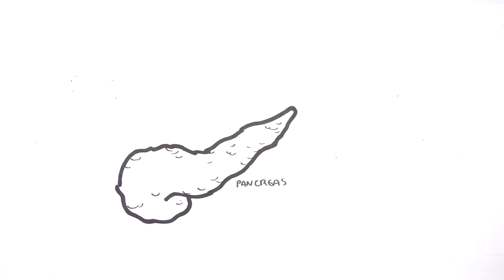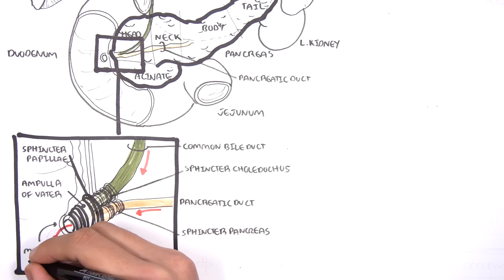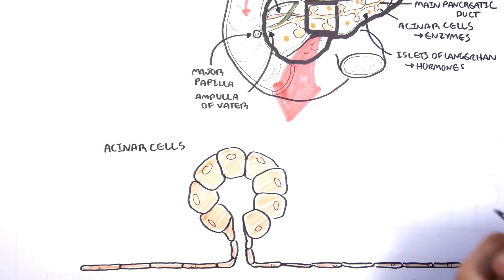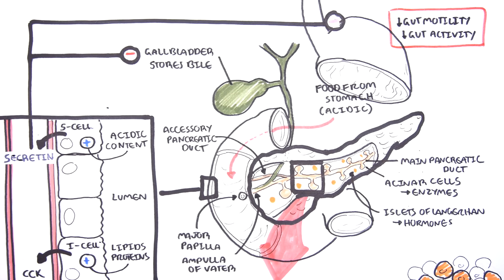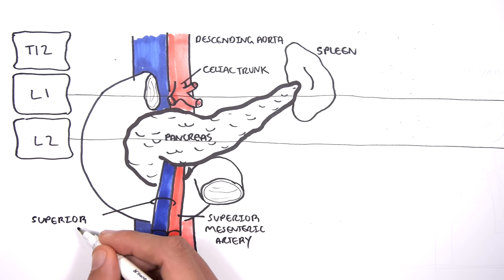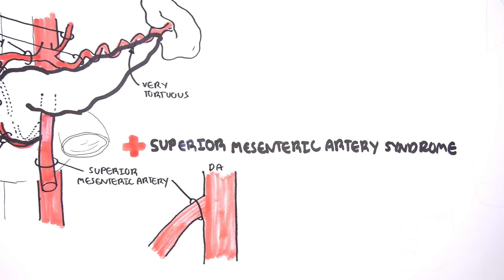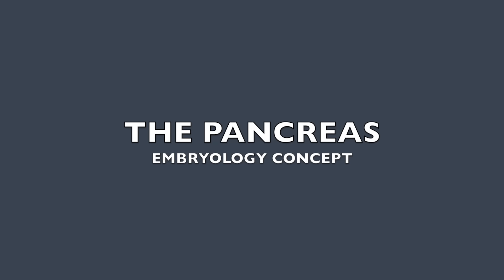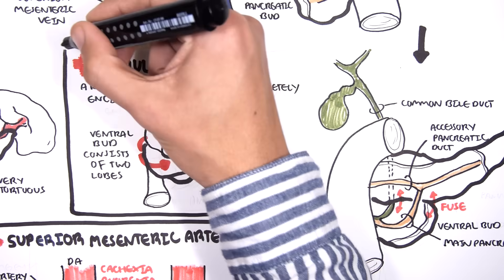Pancreas Clinical Anatomy and Physiology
Learn the essential clinical anatomy and physiology of the pancreas, including its endocrine and exocrine functions. This video highlights its role in digestion, glucose regulation, and relevance to conditions like diabetes and pancreatitis.